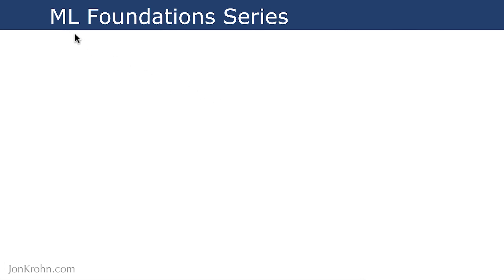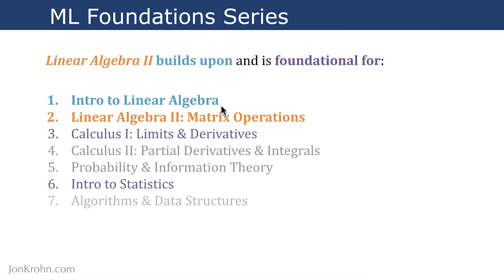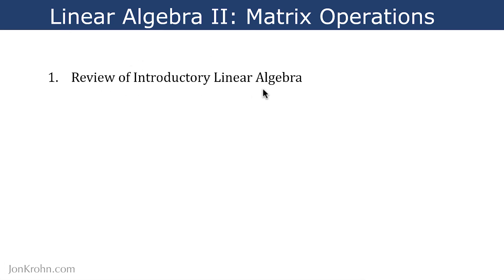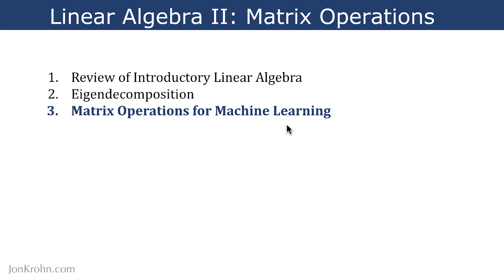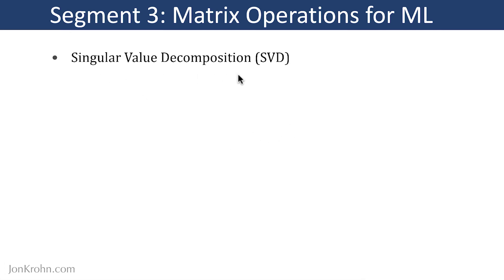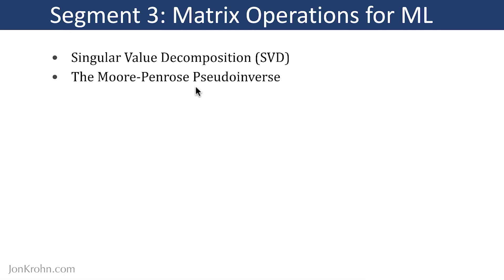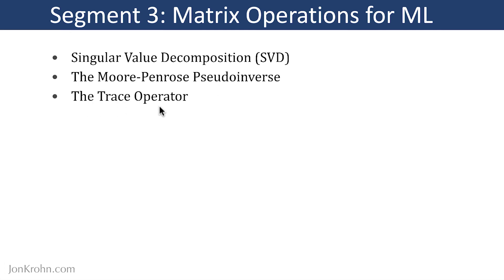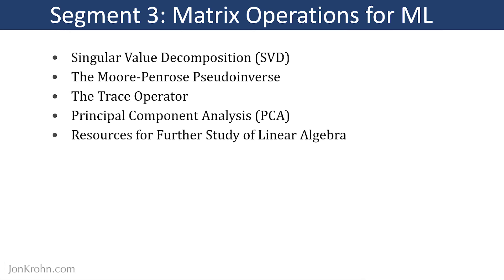Matrix Operations for Machine Learning — Final Segment of Subject 2, "Linear Algebra II"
Welcome to the final segment of videos on Linear Algebra in my Machine Learning Foundations series! In these videos, we cover the last key pieces of essential linear algebra you need to know to understand machine learning algorithms, including Singular Value Composition, Moore-Penrose Pseudoinversion, the Trace Operator, and Principal Component Analysis.

The next video in the series is: youtu.be/_So8j8T-E1o